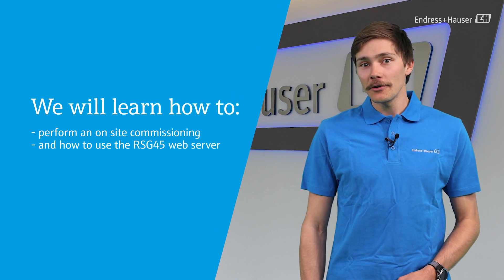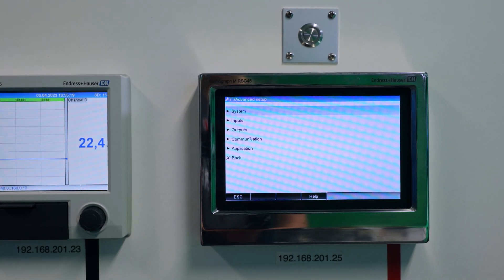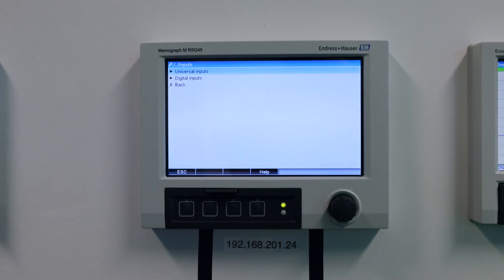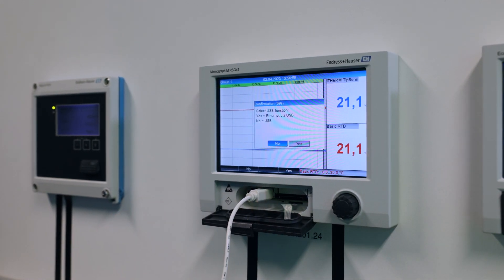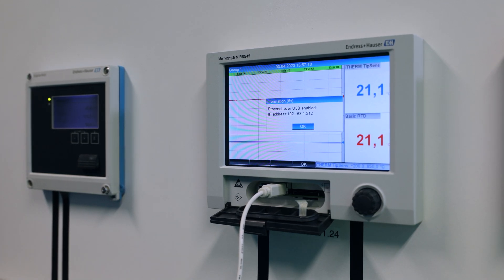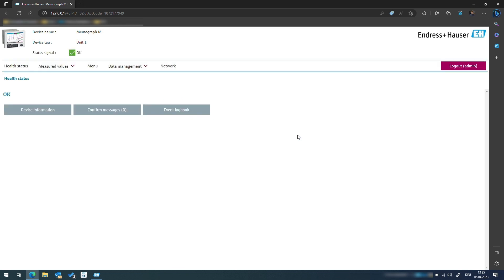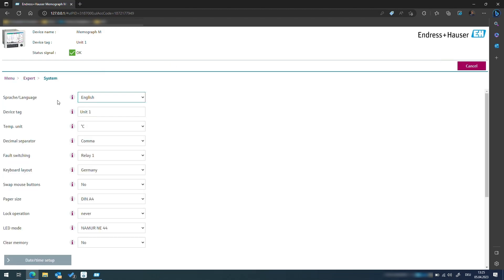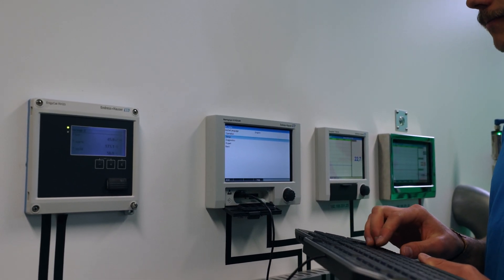RSG45 video series | No 1: Commissioning on-site and via web server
In this episode we are going to learn more about the several ways of commissioning the RSG45!

00:00 Introduction
00:26 Learning Objectives
00:40 Commissioning on-site and via web server
02:18 Outro & Outlook

Our video series on the Advanced Data Manager RSG45 will include a number of detailed tutorials covering the functions of the device and how to use them. Learn more about topics like relays and digital inputs, math channels, signal analysis, limits, export settings, additional packages, export data and user management.

An example industry application used throughout the video series provides a practical perspective on the capabilities of the RSG45 with its various advanced features.